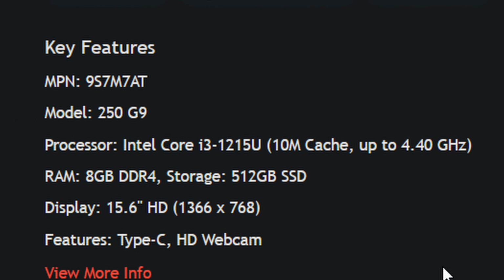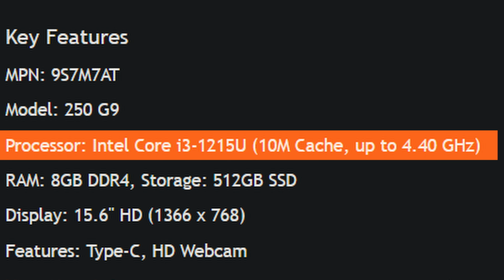7 Things You Should Know Before Buying a Budget Processor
If You're trying to build the pc , these 7 tips are going to help you make the best decision. You definitely should keep in mind the last one.

If you are a tech enthusiast , looking for building the perfect PC, I am here to help you with that.
I make technical jargons easy for you and help you make perfect decision for buying your tech product.